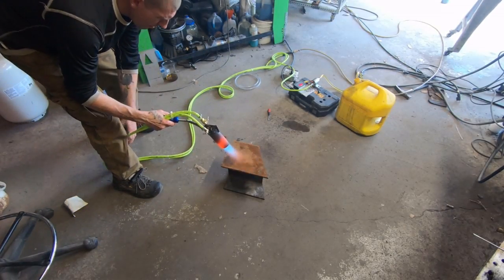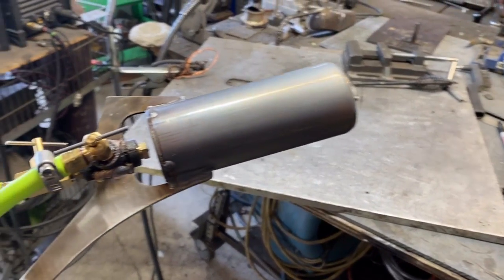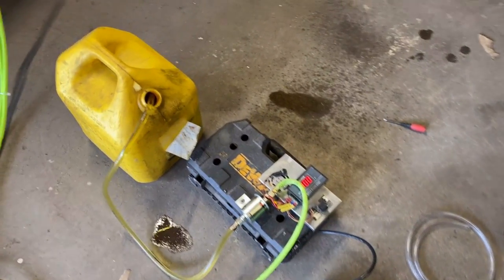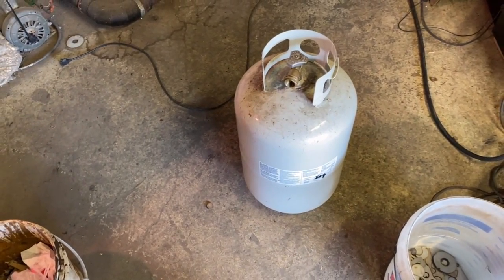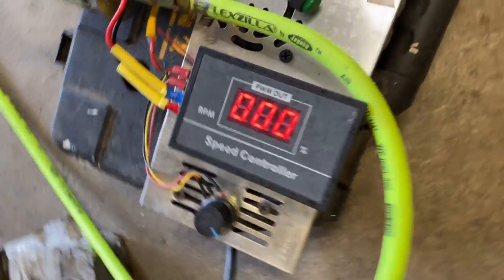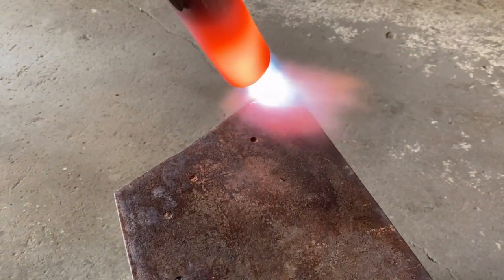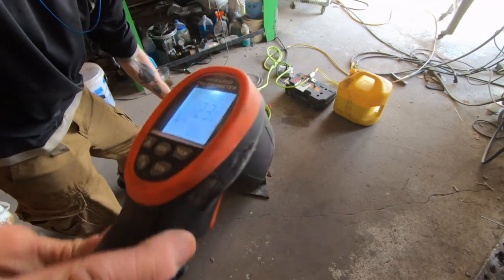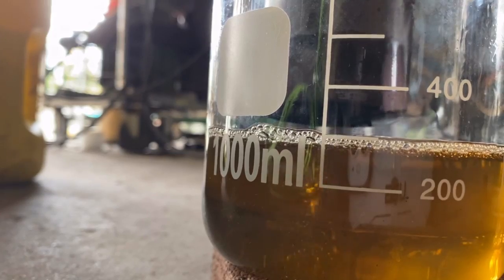Rocket torch Liquid fuel blow torch system runs on gasoline or diesel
Testing out various fuel pumps for a new product . The steam Axs will use this Rocket torch as its main burner  .